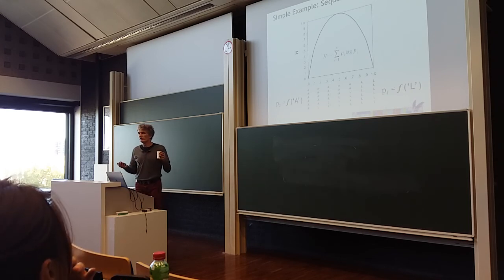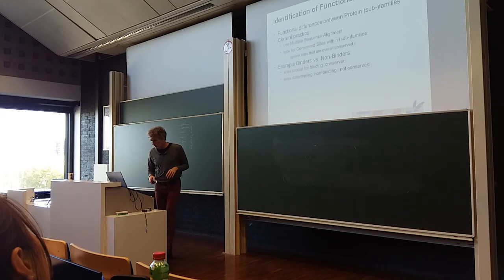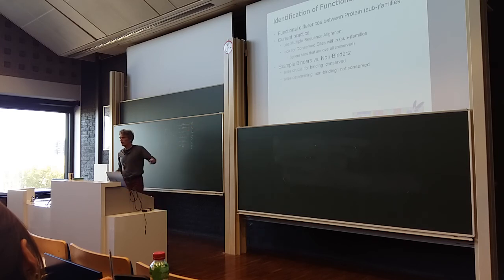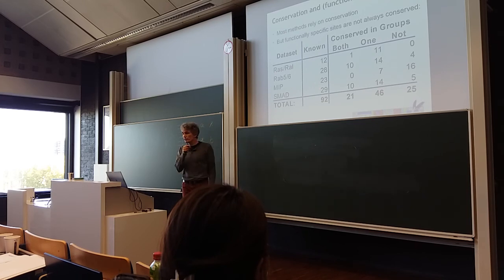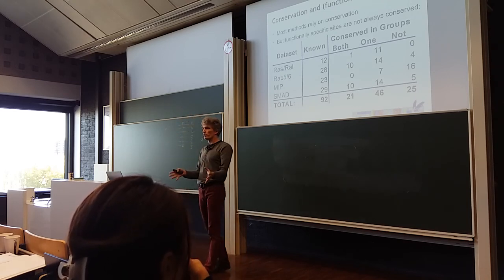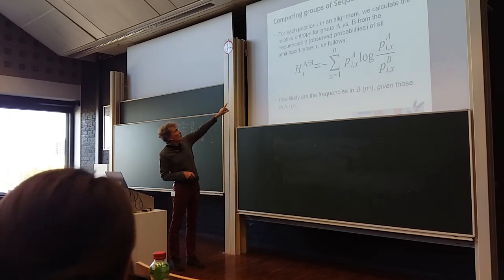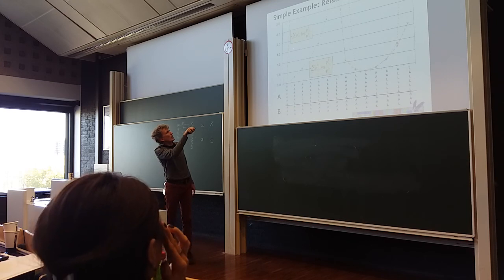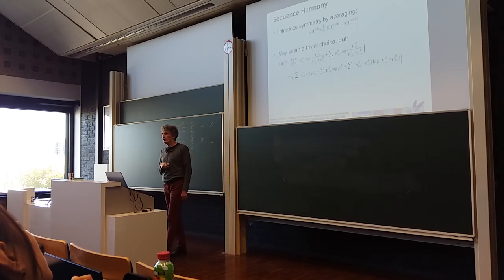20180925 Fob PoB Lecture 8 Sequence Entropy and Specificity part 3